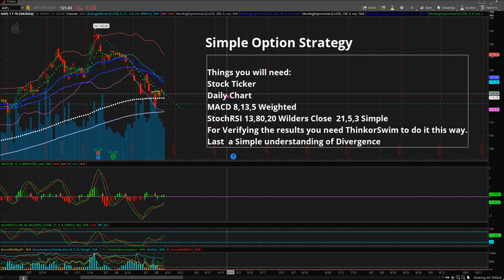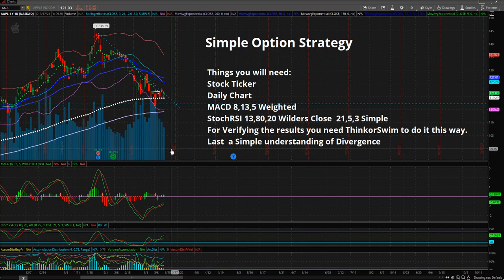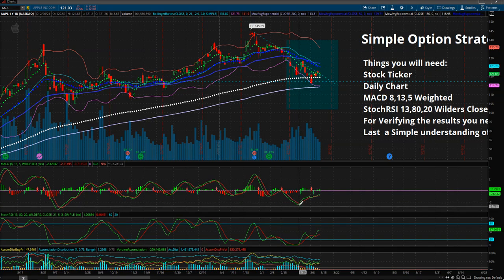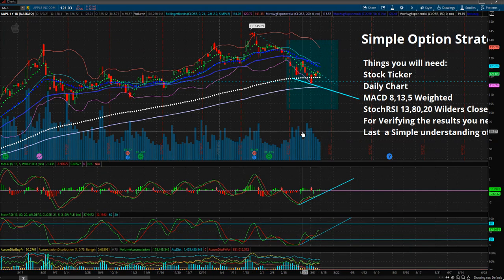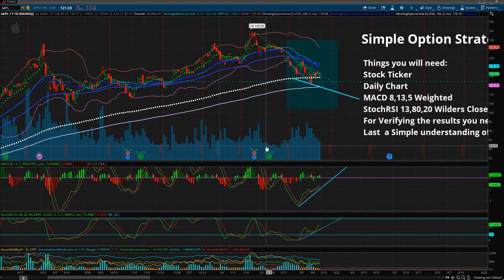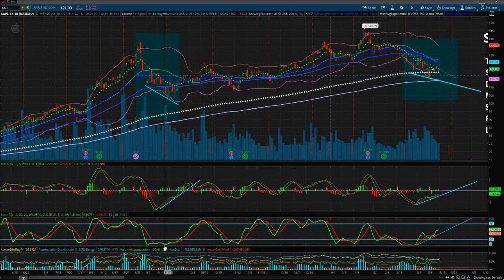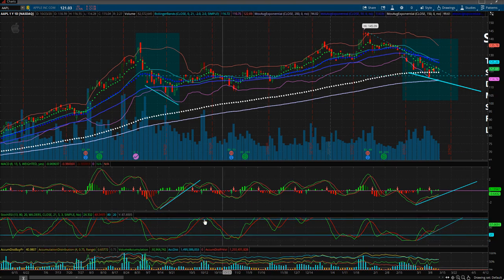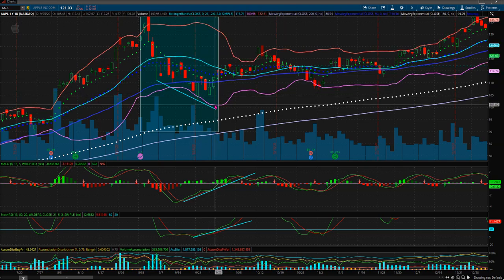Simple Option Strategy by icantw84it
This is a Simple Option Strategy that was taught to me by Richard, a very well educated option player.  This strategy literally takes no understanding of anything in the market except Divergence.  If you can understand divergence, which I cover in this video and in another video coming out tomorrow... you will have started down your path of making money playing options, and becoming financially free.

I highly recommend that anyone thinking about playing options as a means of financial support, reach out to me and lets put together a plan that will help you down that path.   This is the easiest way to play the market, and also the least riskiest way.  I would teach my kids to play options this way before anything else.

I would also recommend only playing RRR (Red Rock Resorts), HD (Home Depot), and GS (Goldman Sachs) until you have proven to yourself that you grasp this concept.   The reason why is because these three stocks are what I call thoroughbreds, when it comes to divergence option plays.  They are strong plays and hardly never fail.